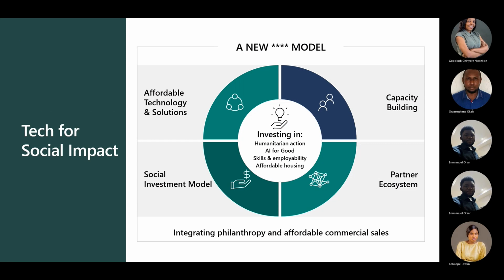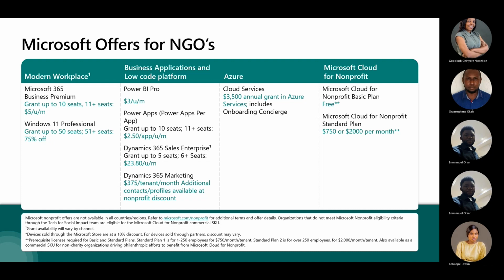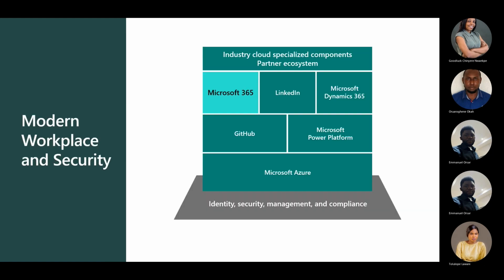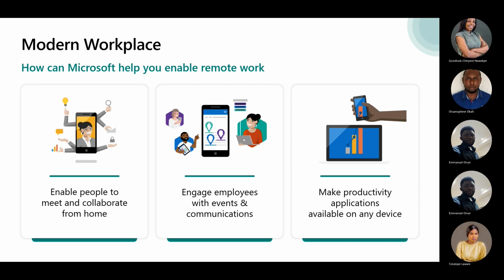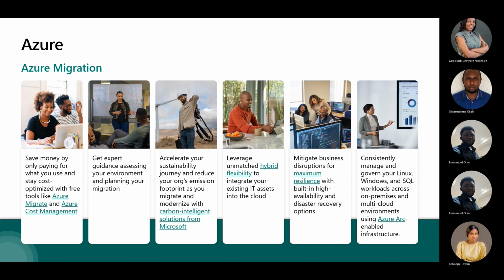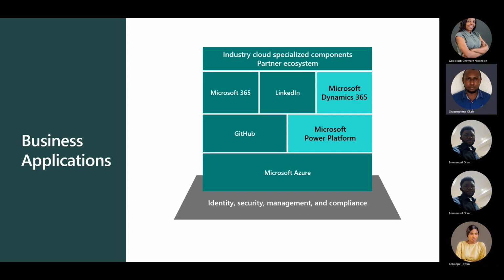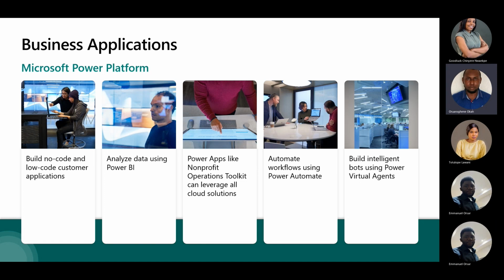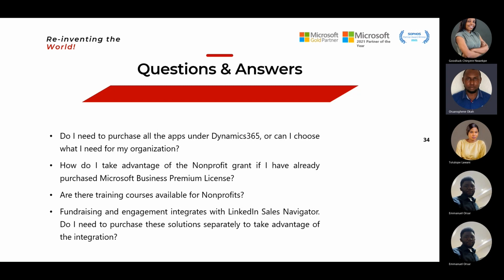Transforming your Mission Impacts at Scale with Microsoft Cloud for Nonprofit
In this video, we will discover how to effectively attract and retain donors, track programs, and deliver on your core missions with the help of digital tools.

TIMESTAMPS
00:18 Introduction
2:50 Technology and Social Impact
10:22 How to take advantage of Nonprofit Offers
12:48 Modern Workplace and Security
18:58 Azure
29:12 Business Applications
35:40 Questions and Answers

ABOUT RELIANCE INFOSYSTEMS LIMITED
Reliance Infosystems as an organization aids in creating enduring partnerships with customers to provide suitable technology inputs to support their business goals.